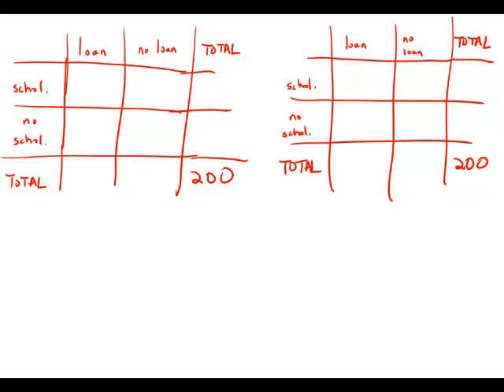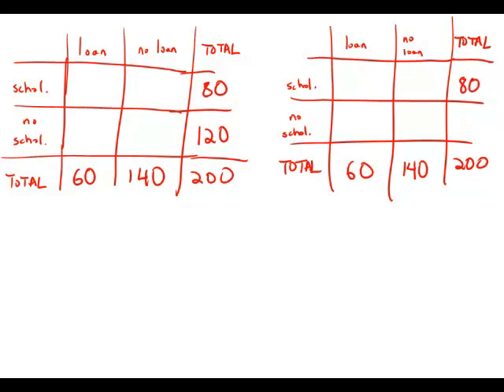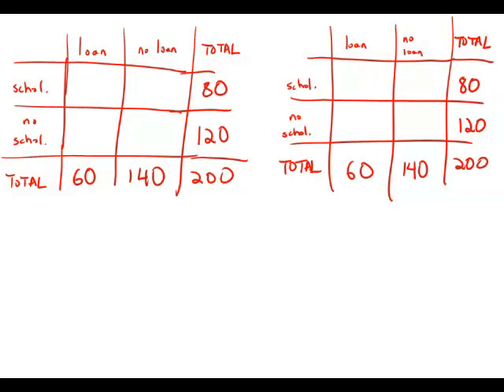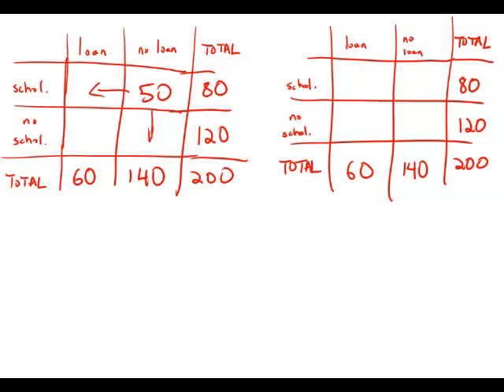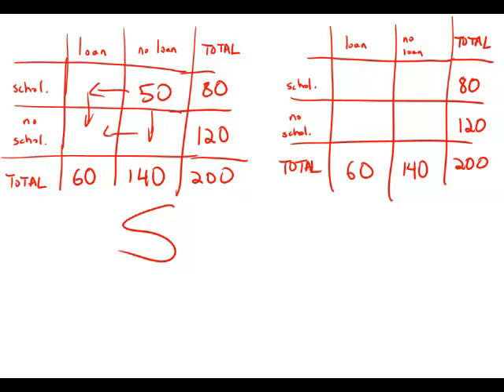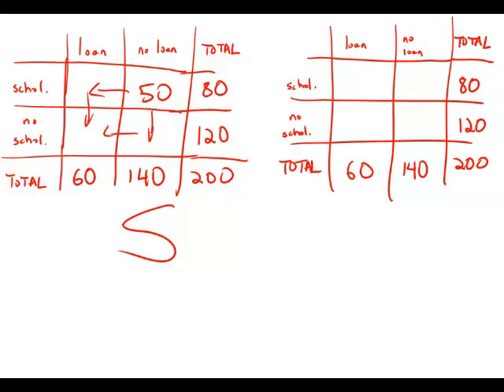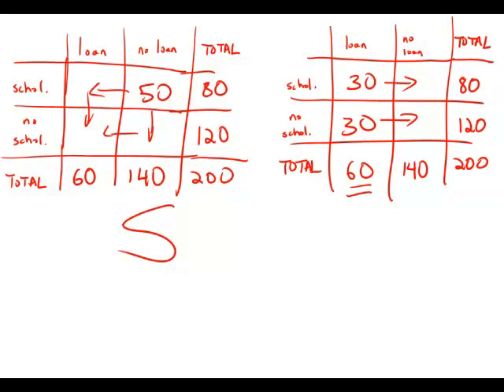GMAT Official Guide 13: Data Sufficiency 66